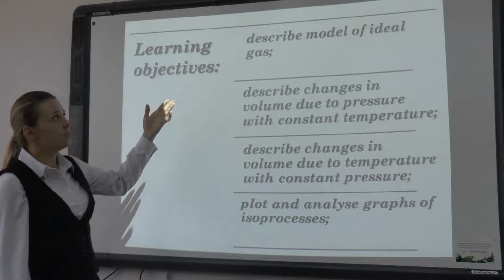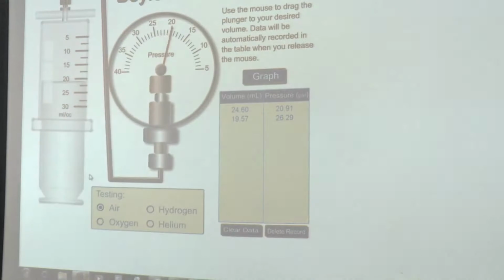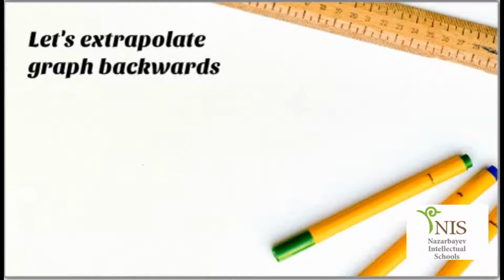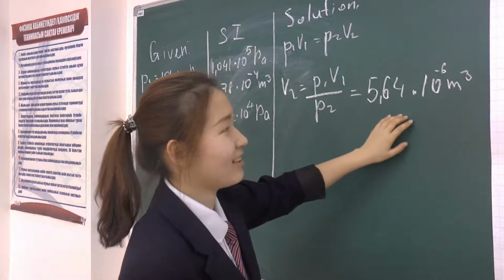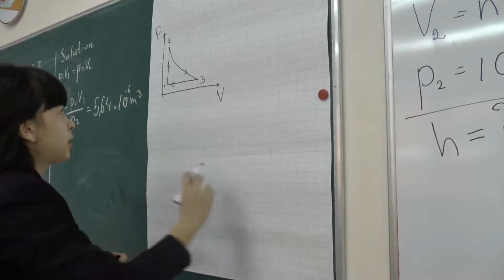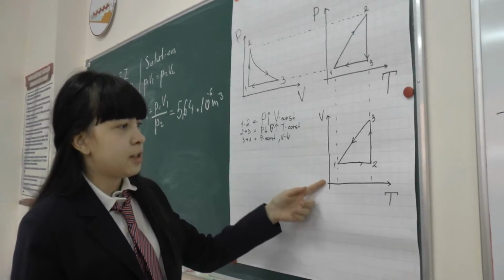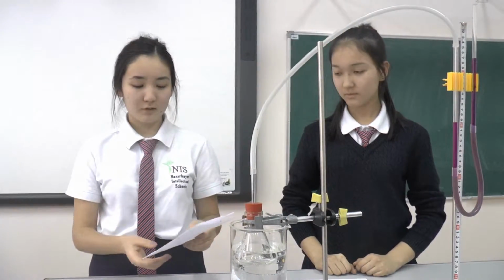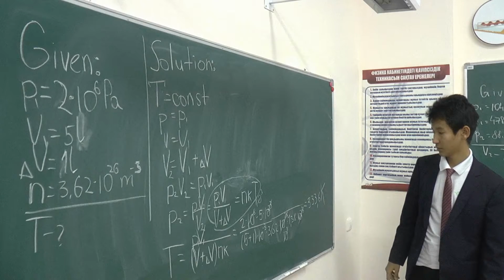Thermal Physics Gas laws